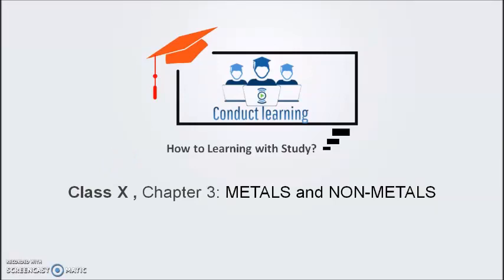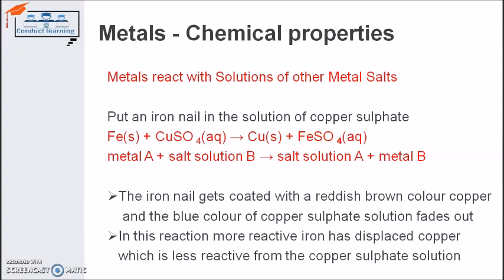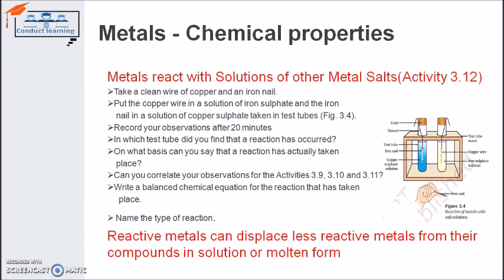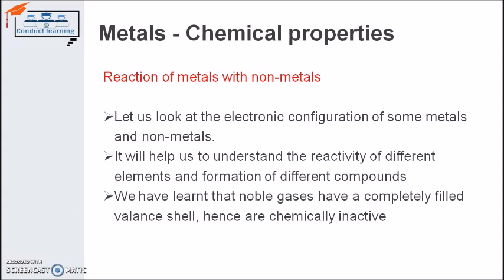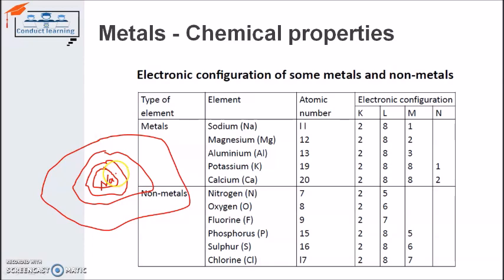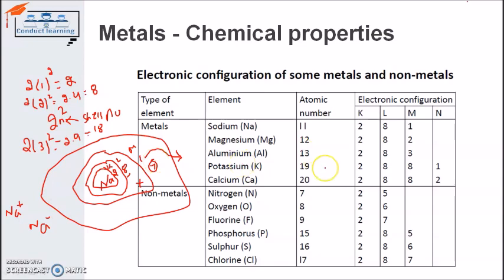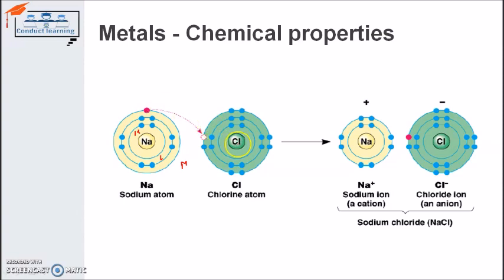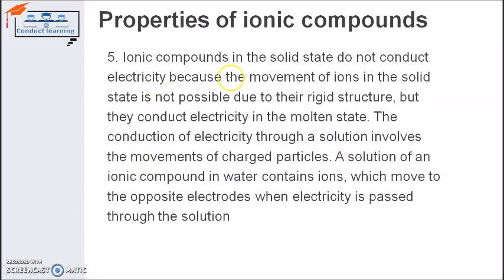Class 10th 3rd chapter Metals and Non Metals _5_Conduct Learning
Metals- Chemical Properties
Metal's Reaction with other Metals
Reactivity Series of Metals
Electronic Configuration of Metals and Non Metals
Reaction of Metals with Non Metals